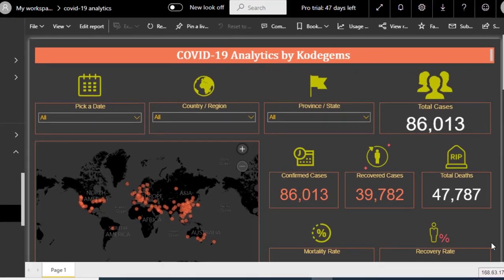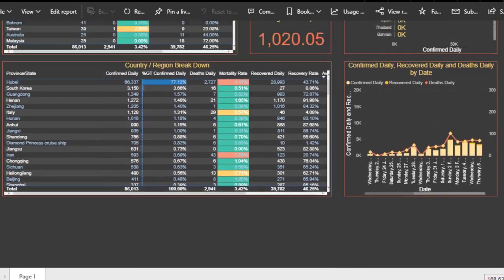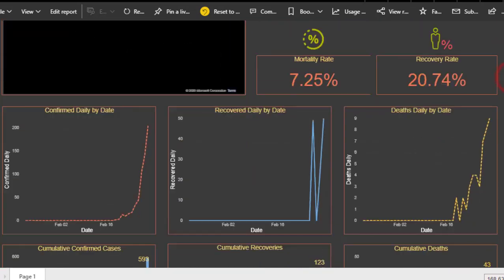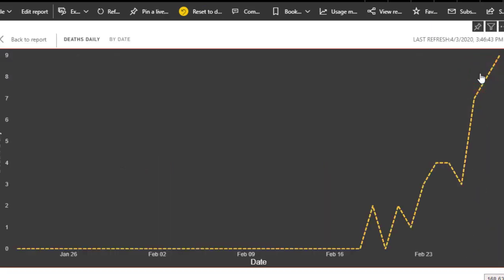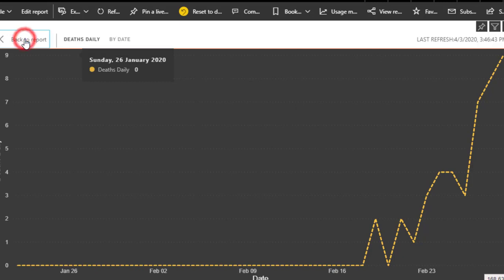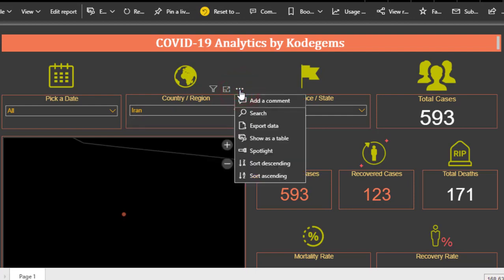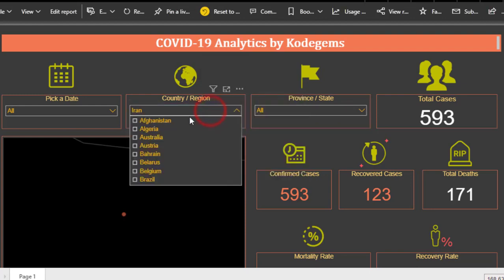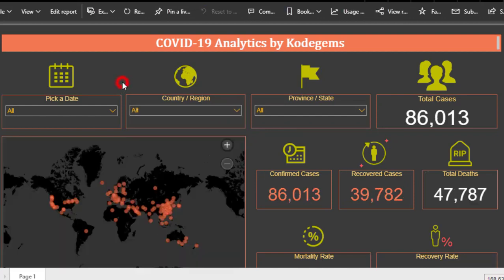Work from home and Working with Power BI Covid19 Dashboard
In KODEGEMS you will learn about Microsoft Power BI, WordPress and Photoshop technologies. In the near future, we will be uploading complete lessons for our viewers.

Data Set is for Sales dashboard.